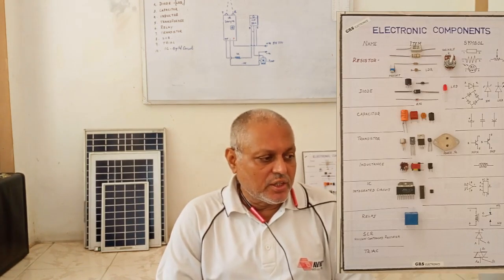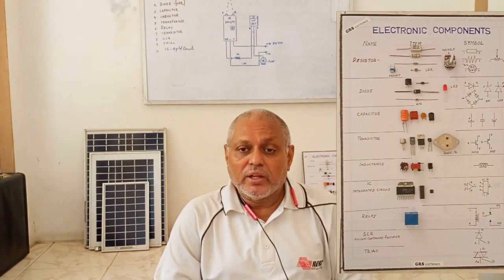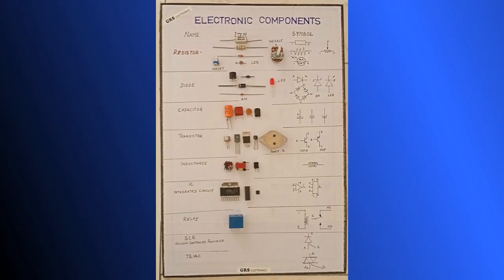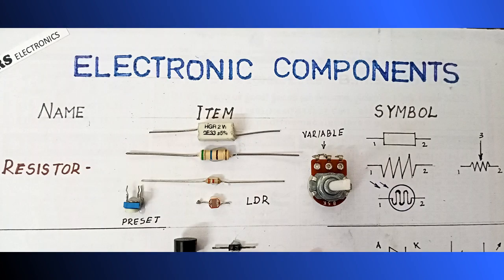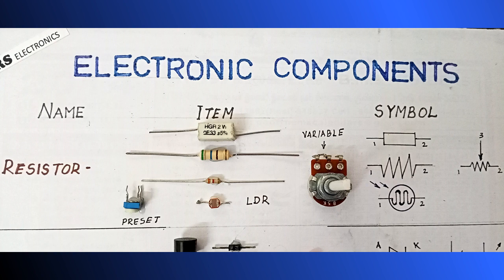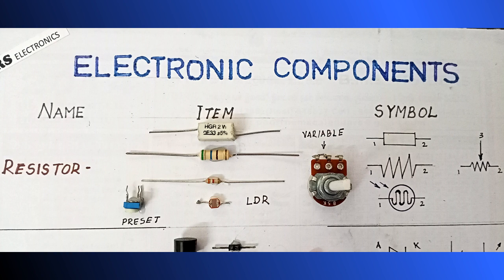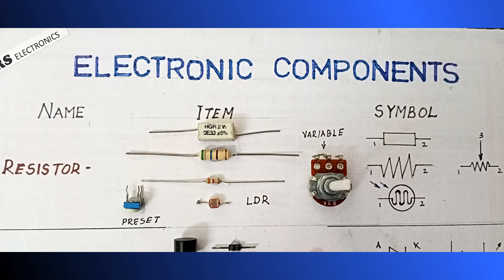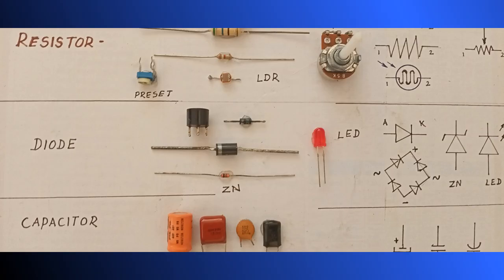GRS ELECTRONICS BASICS LEVEL1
I have started this level 1 for the basic electronics lessons